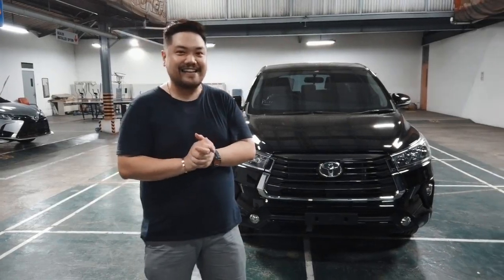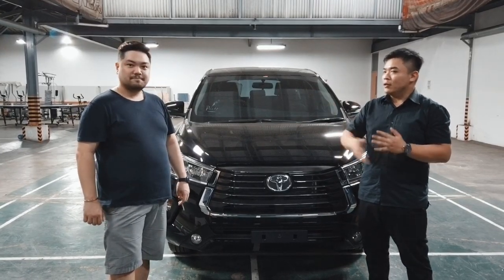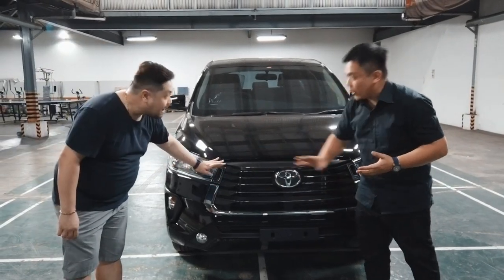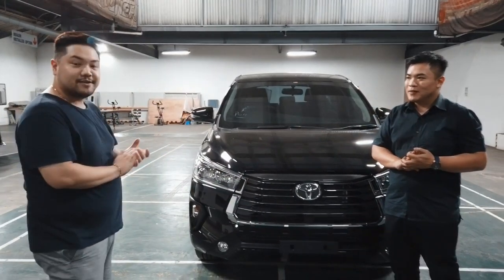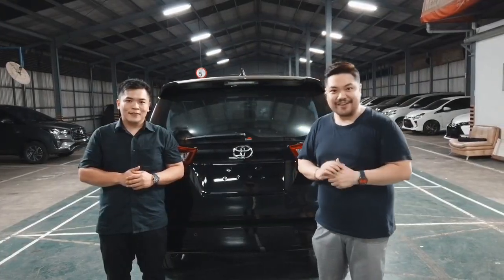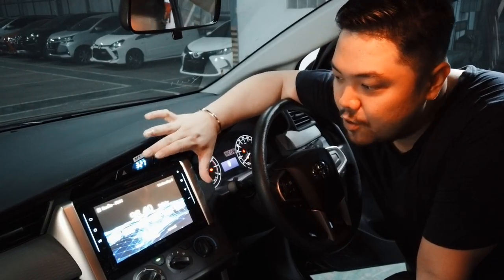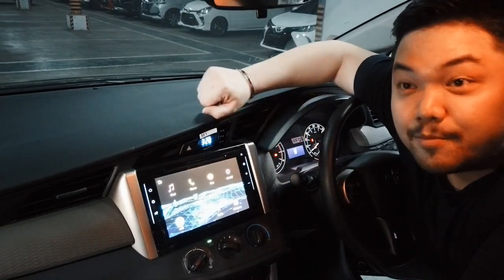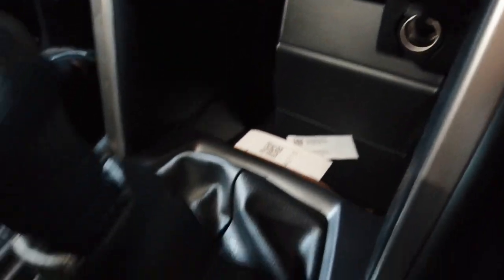Review TOYOTA NEW KIJANG INNOVA | FACELIFT 2020 | IN DEPTH REVIEW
HELLO, HIROSHI’s FELLAS! 😉🖖🏼

Jadi fellas, hari ini bertepatan banget sama Official Launchingnya TOYOTA KIJANGINNOVA FORTUNER FACELIFT #2020 .New Modelnya Kijang Innova dengan Trapezoidal Grille bikin kamu tambah kesemsem dan modelnya New Fortuner yang makin Sporty bakalan bikin otomania ngiler -ngiler sampe kebawa mimpi dah pokoknya...🤣🤣

And well, this is it! Hahaha...🤣

So without further a do, Let’s Talk about this!

I heart ❤ ya, Hiroshi!

Semua material digital yang difitur dalam video ini hanya dimiliki oleh para pemiliknya yang kami hormati. Kami tidak mengklaim video/foto/gambar/musik mereka sebagai milik kami. Semua video/foto/gambar/musik yang digunakan dalam keseluruhan isi konten adalah sebatas visualisasi dan audio visual.